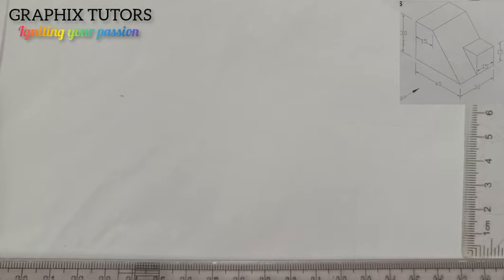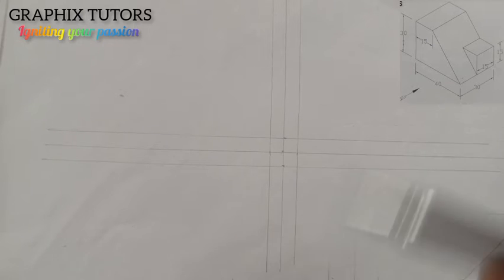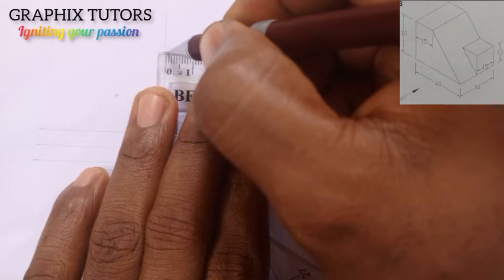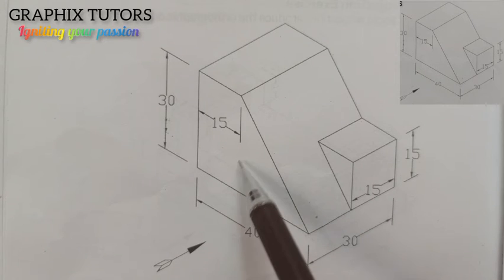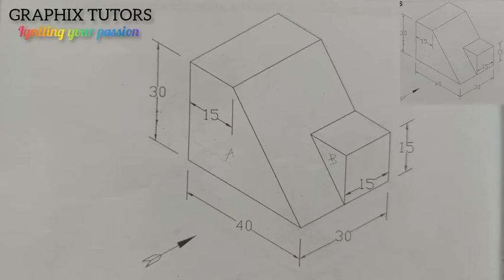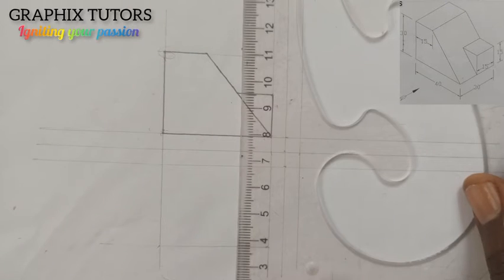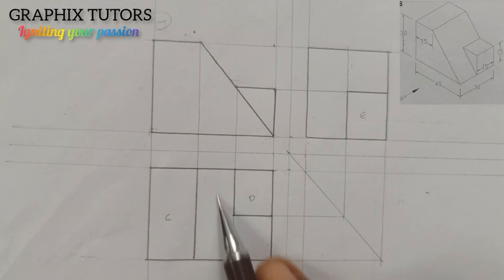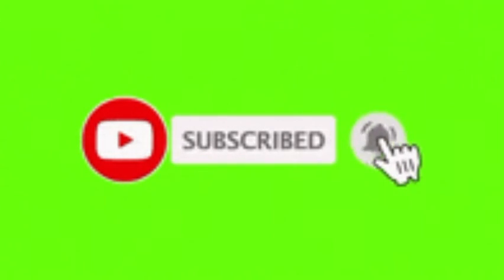first angle orthographic projection in technical engineering drawing problem 5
in this video you will learn how to transform isometric projection in first angle orthographic projection